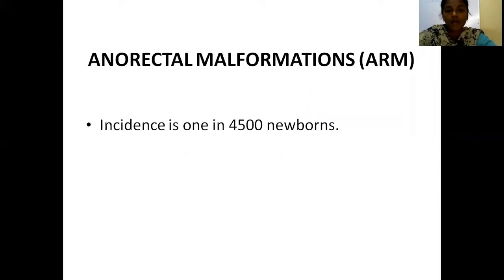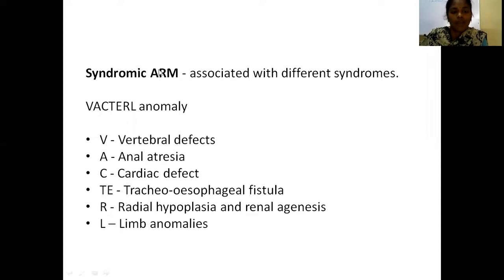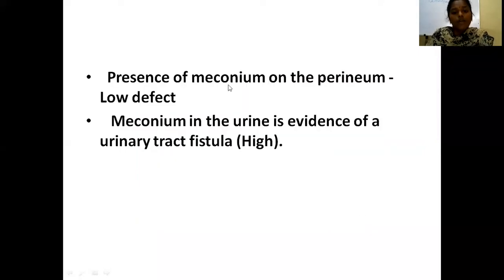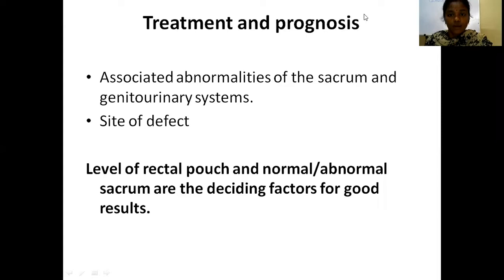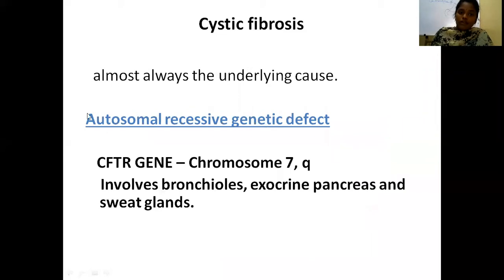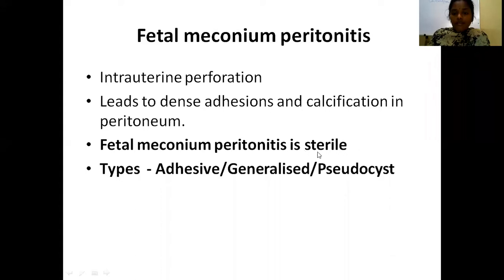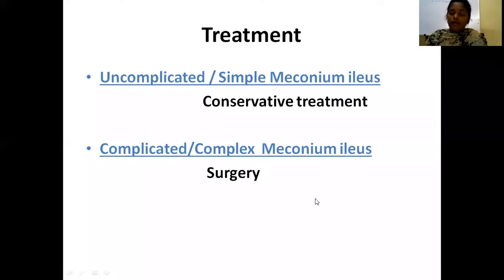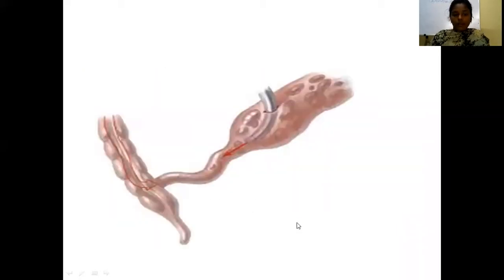Dr M Ramyasri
Ano rectal Malformations,Invertogram,meconium ileus